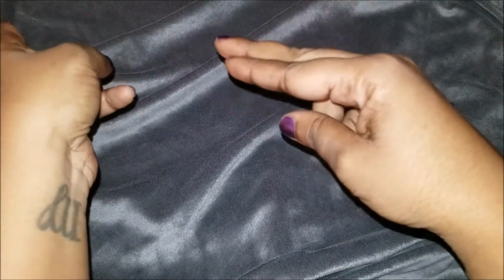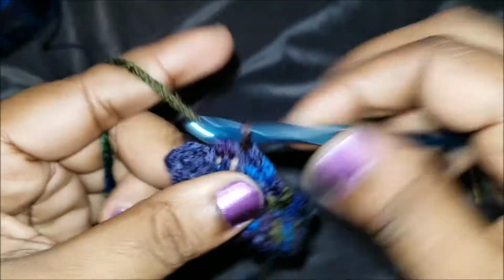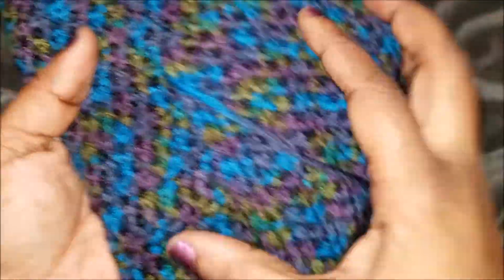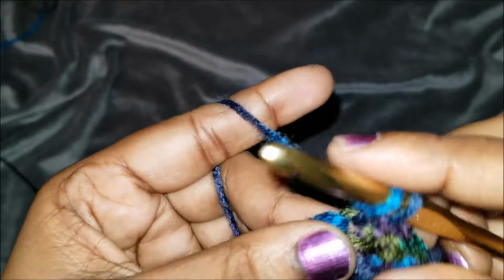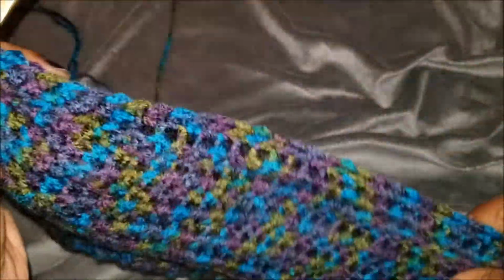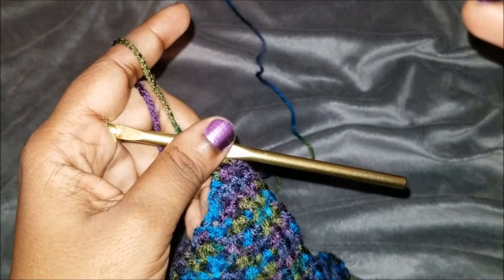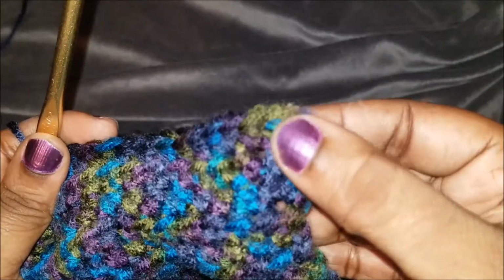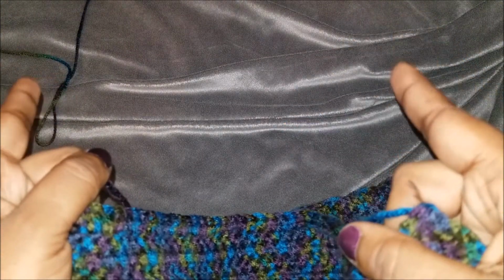PART2 - CROCHET TUTORIAL: Simple Crochet Cardigan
Hi Everyone!

Here is the part 2 video of the Simple Crochet Cardigan. With this video, I will be showing you how to do the sleeves. This sleeve pattern can be used for any other item that requires sleeves.